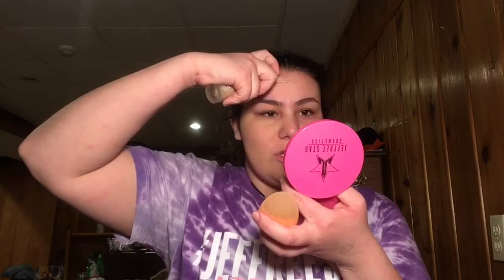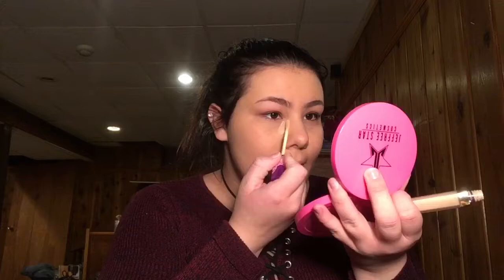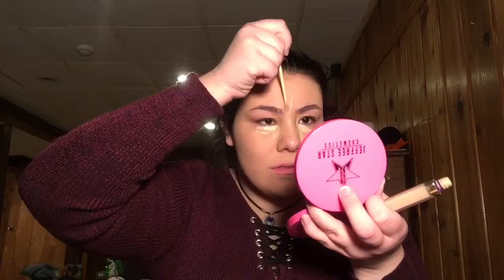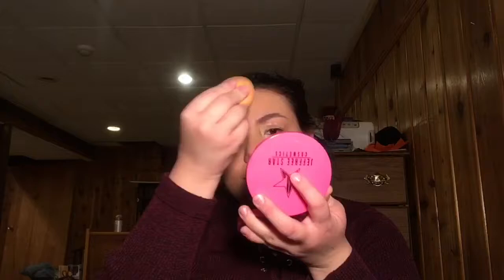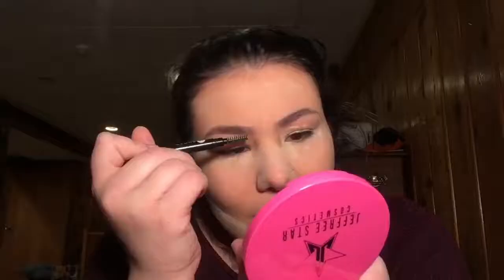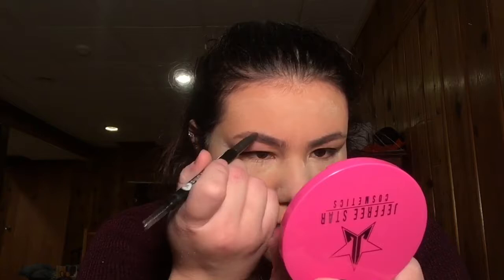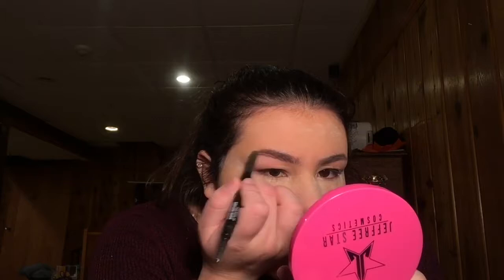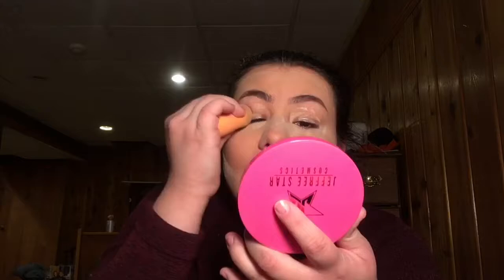My Easy Makeup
Hey guys 👋
Here is what I do when I’ve got somewhere to be in a short amount of time or just need a more natural look.

If y’all want to follow me and my journey -

Lemme know what you wanna see next 🤪✌🏼